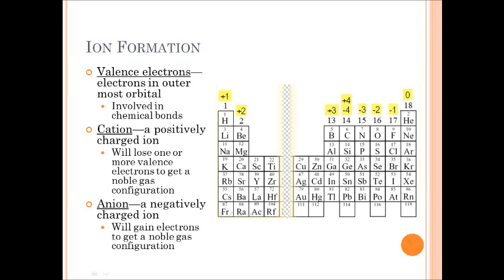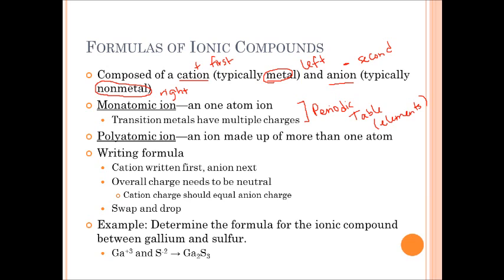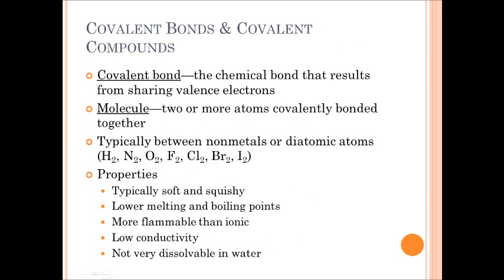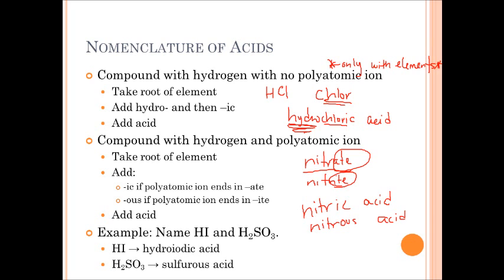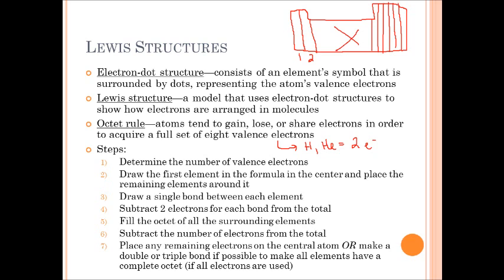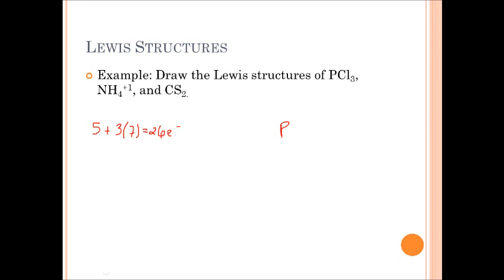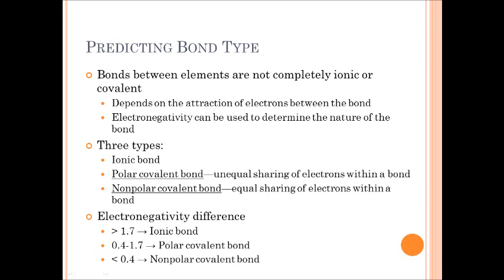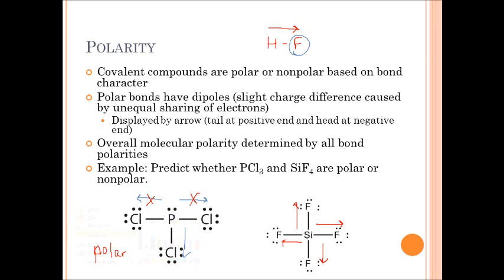Midterm Review Part IV Unit IV